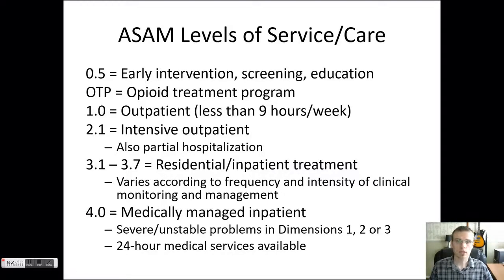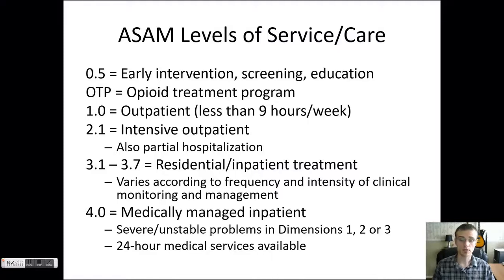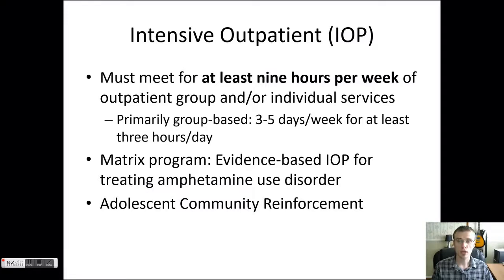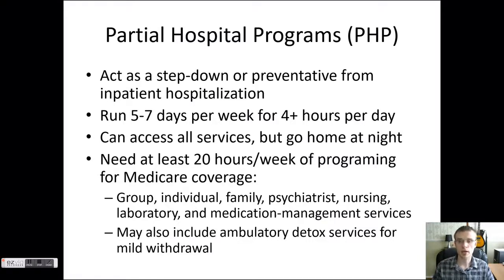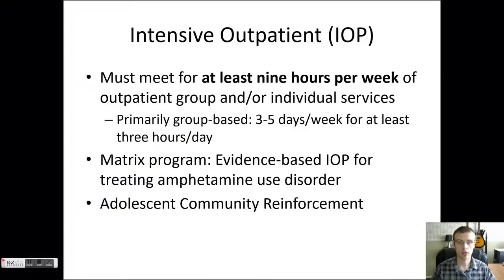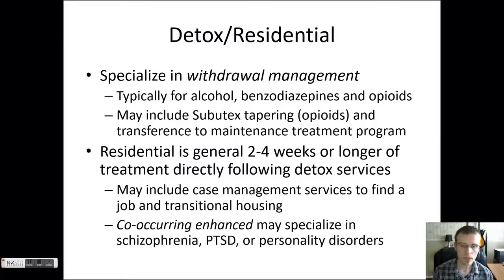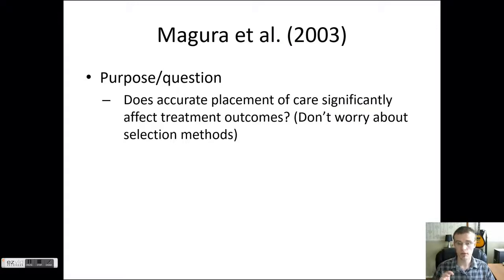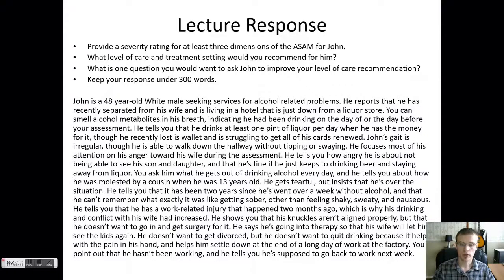Lecture 7.2 Levels of Care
This video examines various levels of care that are often considered for individuals with co-occurring mental health and substance use disorders. These levels of care are critical to understand how to summarize the findings of the ASAM assessment.